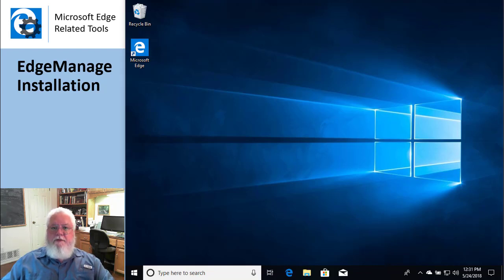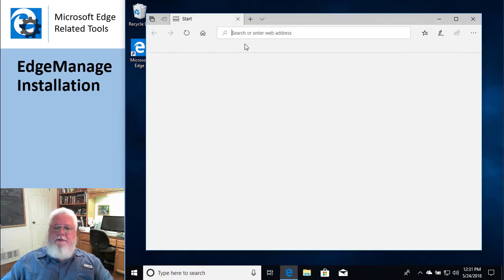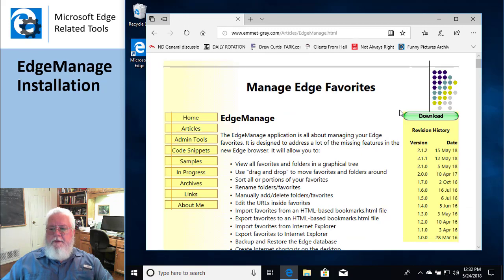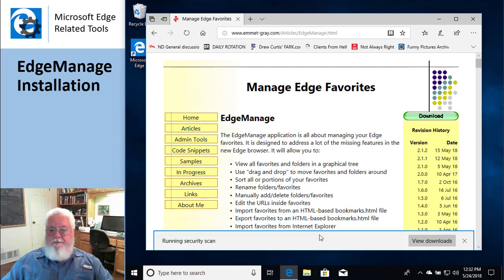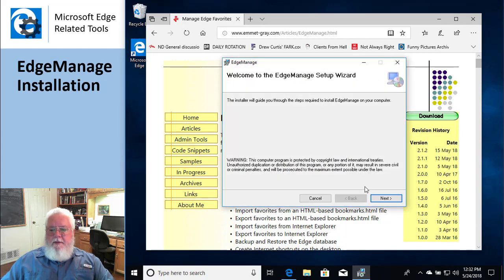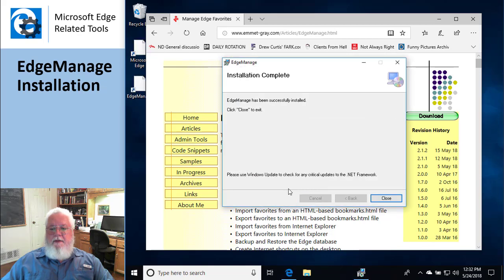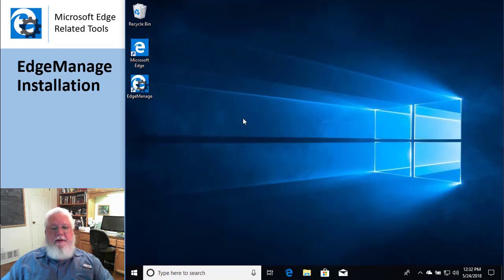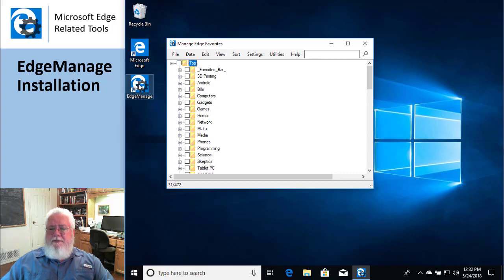EdgeManage Install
Microsoft Edge Related Tools